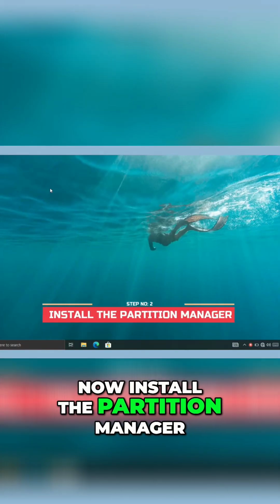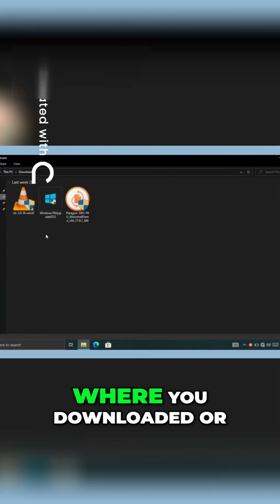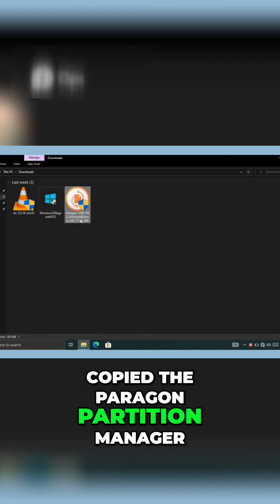Convert Legacy BIOS to UEFI without Data Loss Windows 10/11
💡 Don't miss out—these guides will make your life easier! 🚀💻

🎯 Be a part of the Technical Junaid family and help us grow together! 💖

👀 Your support means the world! Let's make tech simple and fun—together! 🚀

legacy to uefi,
convert legacy to uefi windows 10 without data loss
how to change legacy to uefi
convert legacy to uefi windows 10
legacy bios to uefi windows 10
how to change bios mode from legacy to uefi windows 10